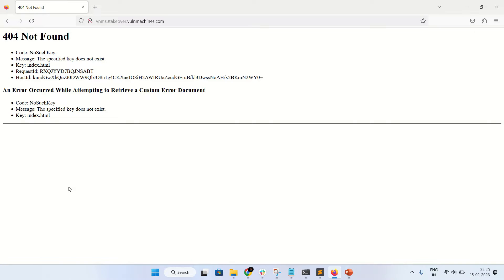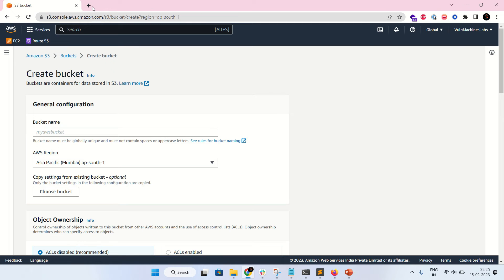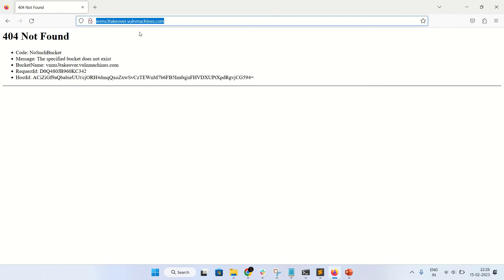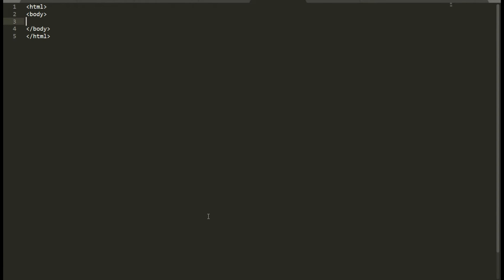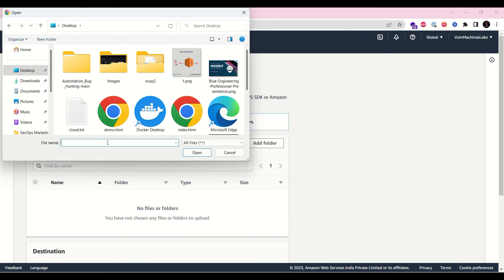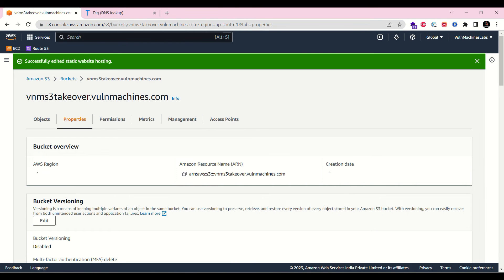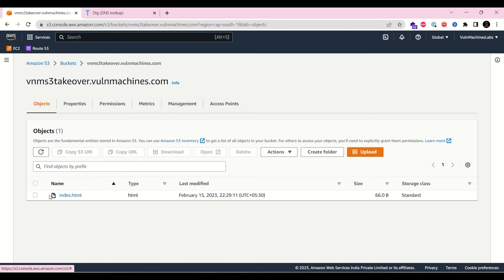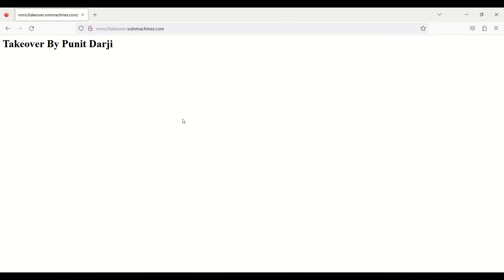🔐 AWS S3 Bucket Takeover practical: Mastering the Art of Cloud Pentesting! 🔐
Welcome to the frontline of Cloud Pentesting! 🚀 In this electrifying episode, we dive deep into the world of AWS S3 with a hands-on demonstration of the elusive S3 Bucket Takeover vulnerability. Watch as we practically unravel the intricacies, exposing the real risks and demonstrating how to secure your S3 buckets against potential exploits.

🌐 Video Highlights:

🎯 Mastering S3 Bucket Takeover: From theory to real-world exploit.
💡 Practical Demonstration: Watch as we practically perform an S3 bucket takeover.

🔍 Why It's a Game-Changer:
S3 Bucket Takeover isn't just a vulnerability; it's a critical wake-up call for cloud security. This video equips you with the skills to identify, understand, and fortify your S3 buckets in the ever-evolving landscape of cloud threats.

👨‍💻 Who Should Watch:
Whether you're a seasoned cloud pro, a cybersecurity enthusiast, or just venturing into cloud security, this video is your passport to mastering S3 security and fortifying your cloud defenses.

AWS security testing,
ethical hacking in AWS,
cloud infrastructure security,
AWS penetration testing tutorial,
hacking AWS services,
pentesting AWS EC2, AWS vulnerability assessment, security testing for AWS S3, AWS pentesting tools